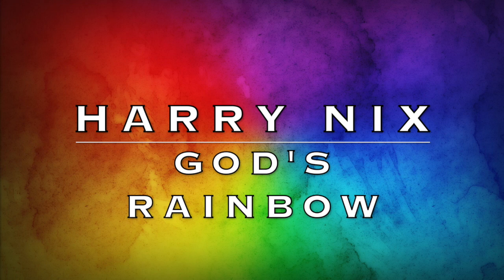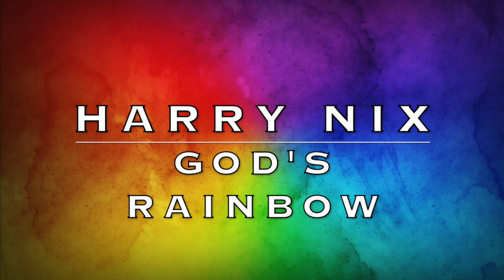HARRY NIX - GOD'S RAINBOW COVENANT! (GOOOD PREACHIN!)